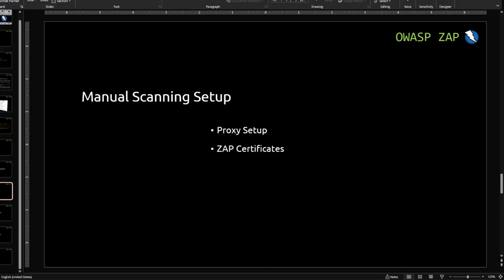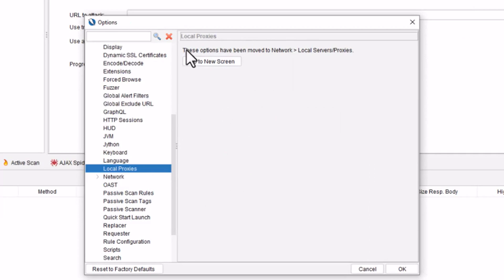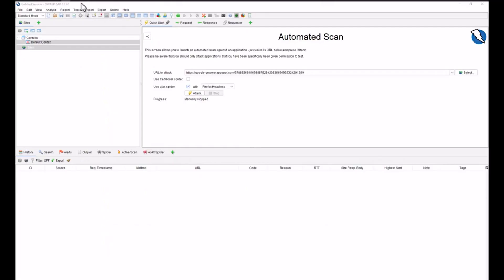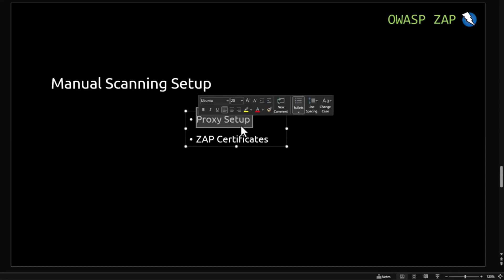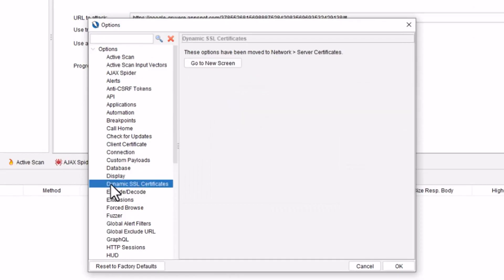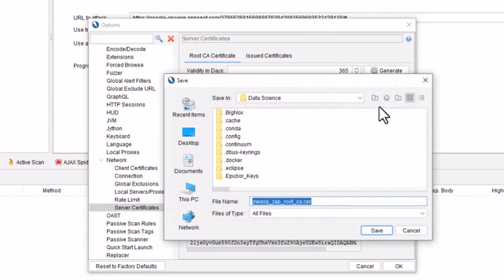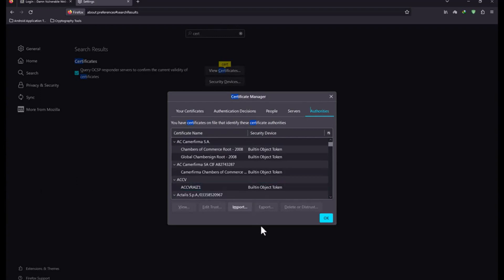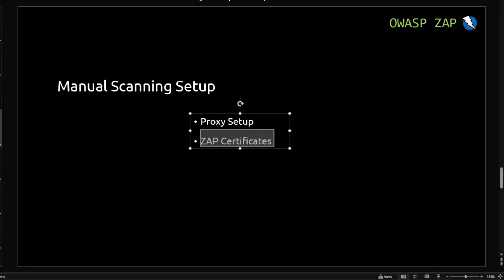OWASP ZAP Manual Scan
Welcome to OWASP ZAP Tutorial

Course description:
OWASP ZAP is an open-source web application security scanner. It is intended to be used by both those new to application security as well as professional penetration testers. It is one of the most active Open Web Application Security Project projects and has been given Flagship status.

Use this course to accelerate your understanding of OWASP ZAP with practical demonstrations of what you can accomplish there, built on a foundation of explanations of fundamental vocabulary, OWASP ZAP installation, and a study of the fundamental features.

No programming or hacking experience needed. You will learn everything you need to know!

What will you learn in your course?
• Introduction to ZAP
• Installation of ZAP
• How to perform an automated scan
• Manual scanning setup
• Scanning an authenticated web application
• Brute-force directories
• Brute-force web login
• Bonus

• You are interested in network security and ethical hacking.
• You are willing to make a career in Cyber Security.
• You want to take your hacking skills to the next level.

Enough explanation let's get hands on!